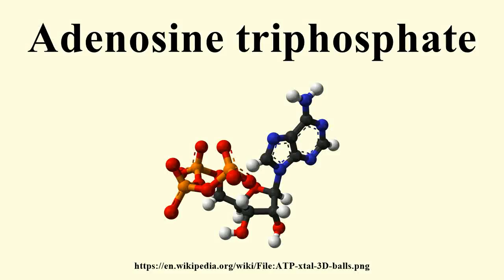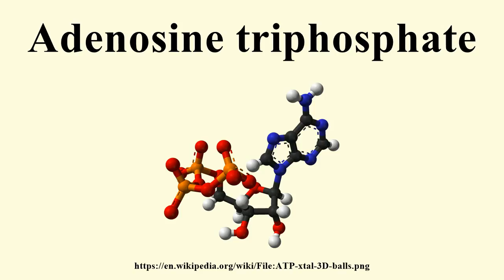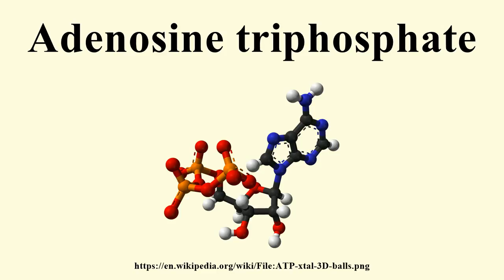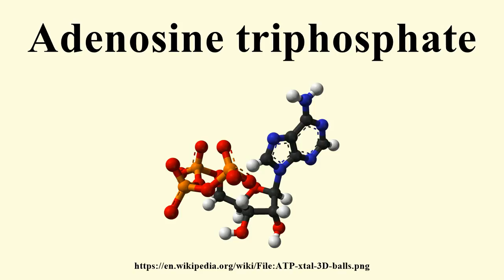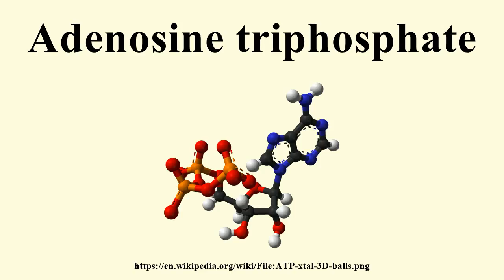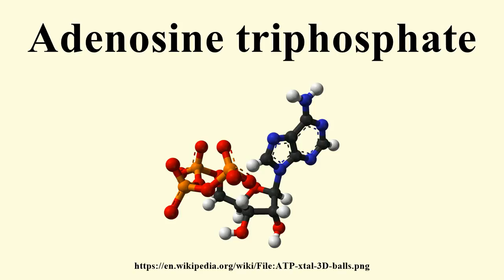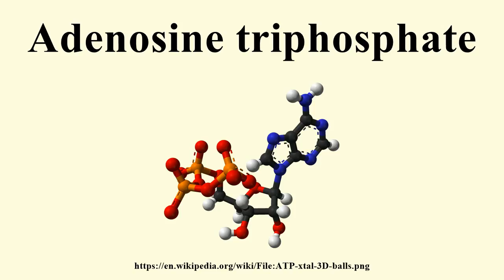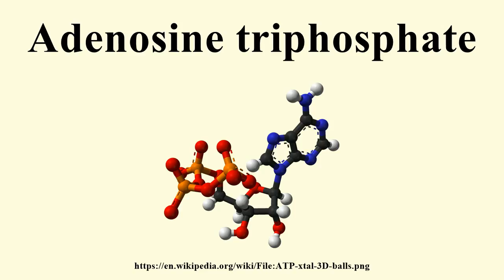Adenosine triphosphate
Image-Copyright-Info
Image-Copyright-Info